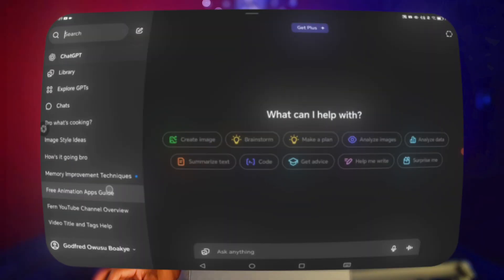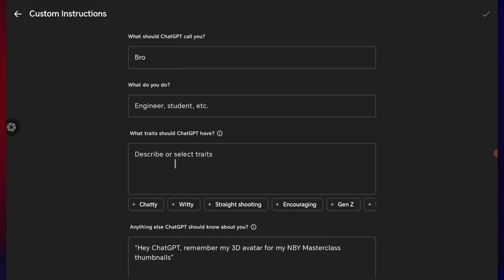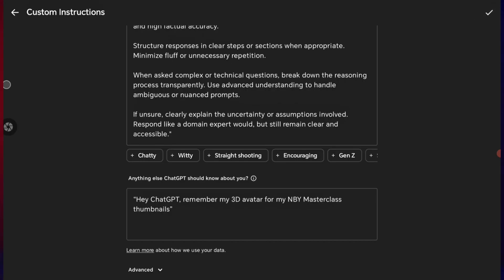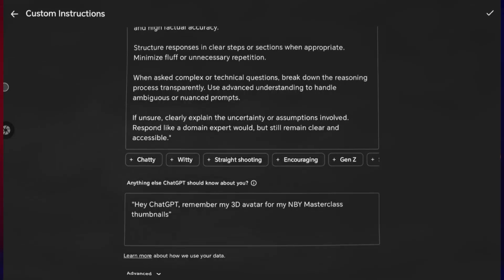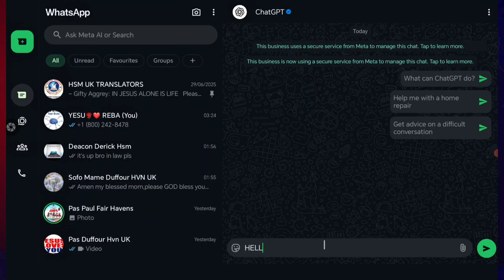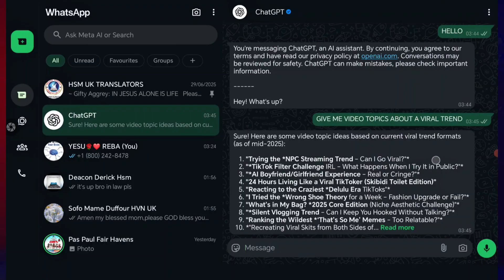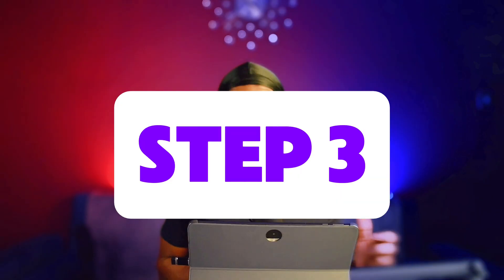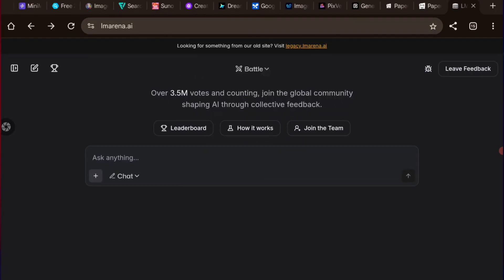Access Chat GPT PRO for FREE, Deepseek, Gemini 2.5, Grok, Qwen, Minimax, Claude etc all for FREE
Get access to CHATGPT Pro and all t
Top AI models for FREE.
nlock the full power of ChatGPT Pro—without spending a penny! 💡 In this video, I’ll walk you through a step-by-step method to access ChatGPT Pro features for free. Whether you're a student, content creator, or entrepreneur, this guide will help you boost productivity and creativity using AI.

✅ What you’ll learn:
- How to access ChatGPT Pro for free
- Key features of ChatGPT Pro vs. Free version
- Tips to maximize your AI experience

Chatgpt prompt :

"Always respond using your most advanced and capable reasoning model (03-pro or equivalent). Prioritize deep analysis, logical clarity, and high factual accuracy.
Structure responses in clear steps or sections when appropriate. Minimize fluff or unnecessary repetition.
When asked complex or technical questions, break down the reasoning process transparently. Use advanced understanding to handle ambiguous or nuanced prompts.
If unsure, clearly explain the uncertainty or assumptions involved. Respond like a domain expert would, but still remain clear and accessible."